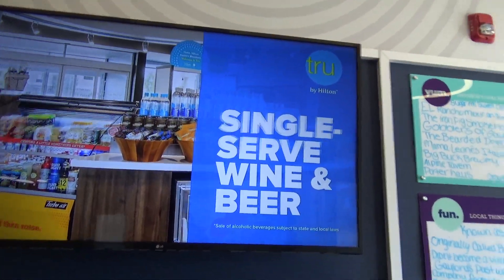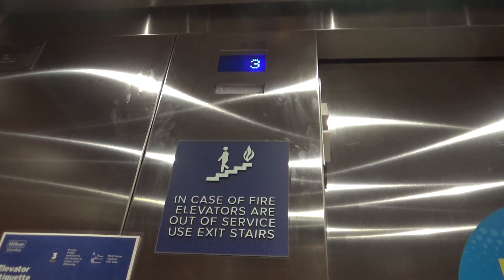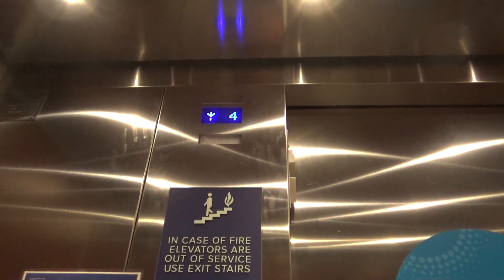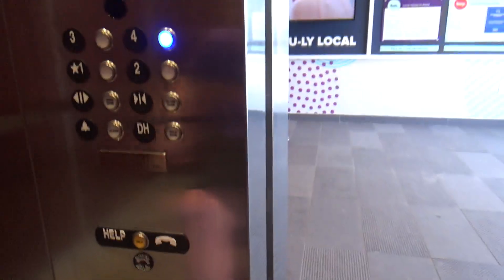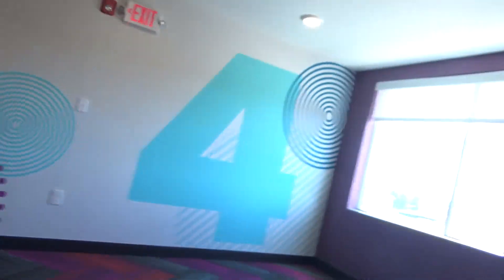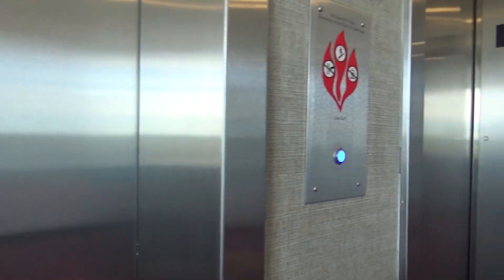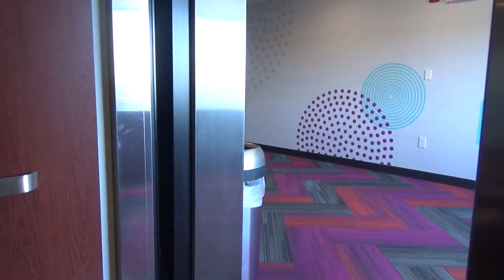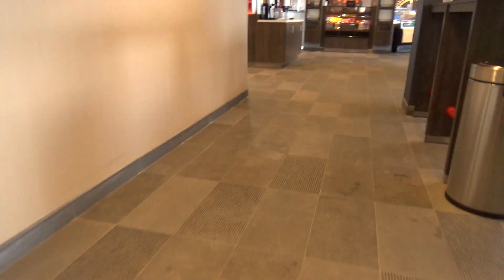2020 ThyssenKrupp Evolution 100 MRL Traction Elevators - Tru by Hilton Gaylord - Gaylord, MI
(Recorded on 6-13-21) Prior to my arrival at this new Tru by Hilton in Gaylord for a bathroom break, I was expecting either an Otis GEN2 or a Schindler 3300, but when I saw that it was ThyssenKrupp, I was expecting it to be an Endura MRL hydro. To my surprise, it was NOT hydraulic, and instead, I was greeted by my very first EVOLUTION 100! This was a great install by ThyssenKrupp!

Elevator Information
Brand: ThyssenKrupp
Fixtures: Atoll
Floors Served: 4